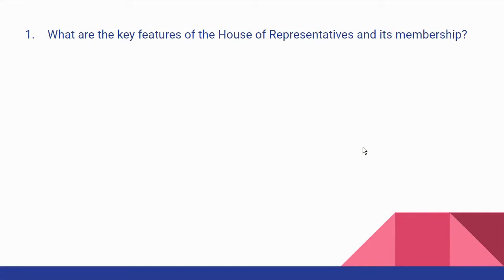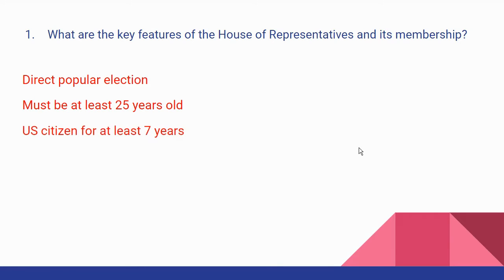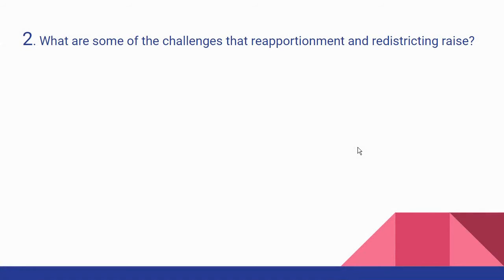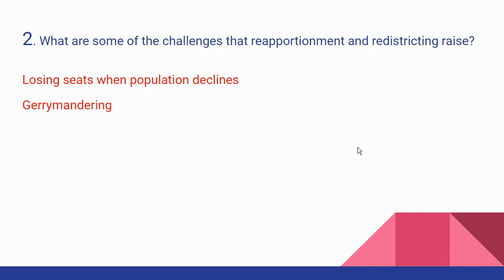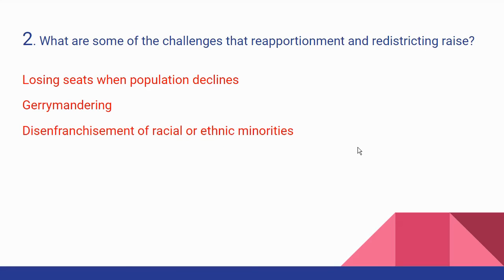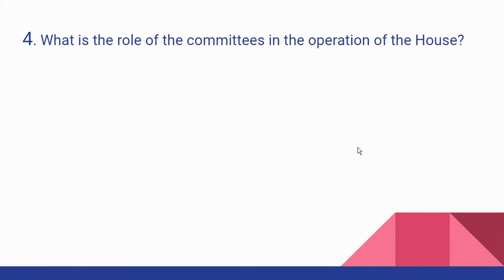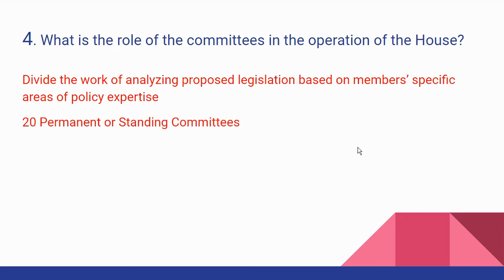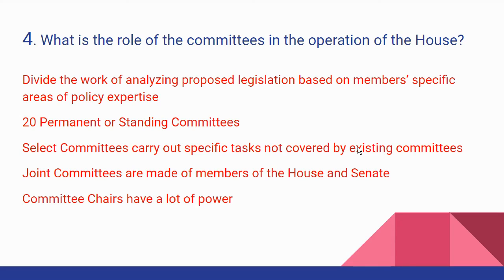Gov. Ch. 5.3 Notes